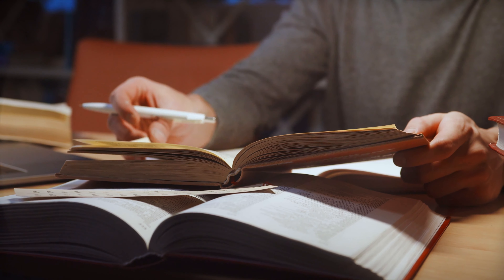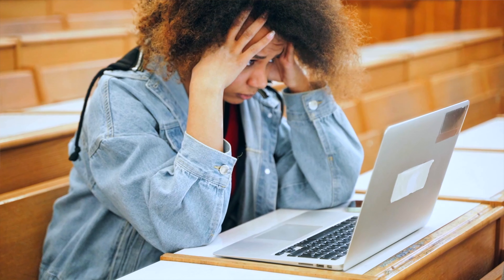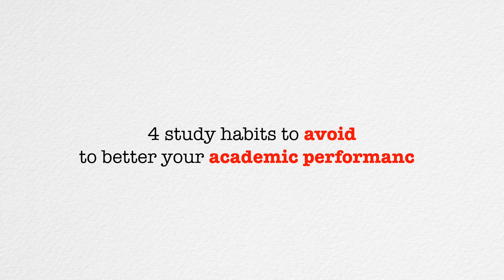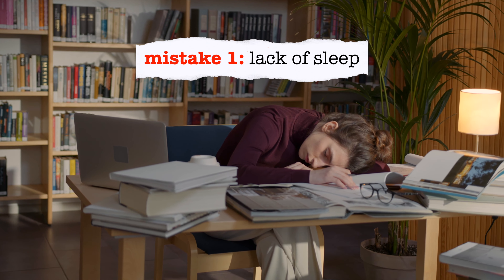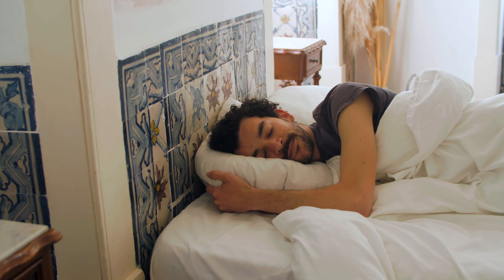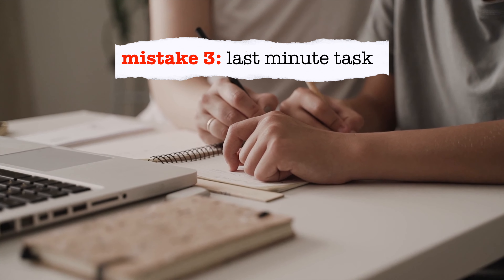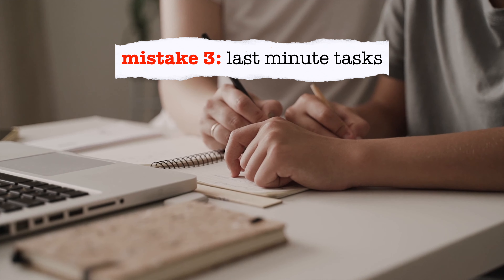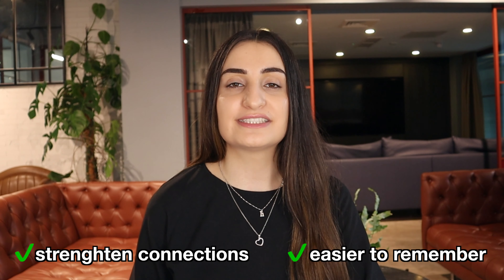Why Top Students are Never Tired | Study Habits to AVOID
FREE SKILLSHARE COURSES:
✏️ How to use Notability - Step by Step Guide To Making Digital Notes

ABOUT US:
Hello everyone! Our names are Hazal and Lydie and we are two 4th Year Medical students studying at Barts & The London.